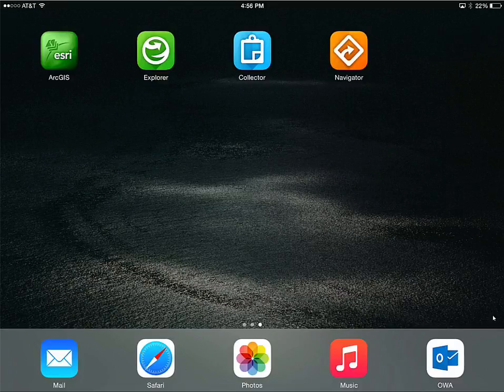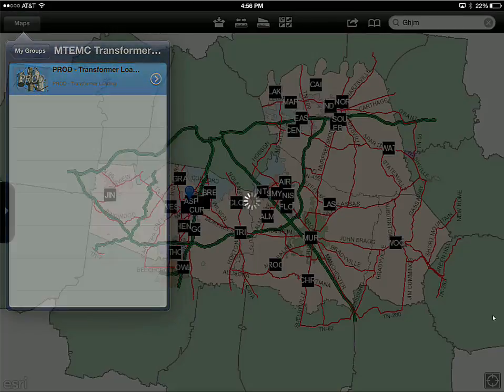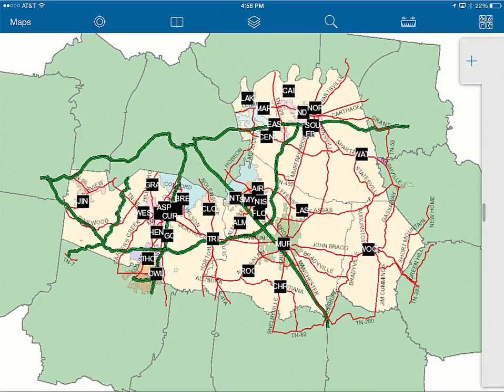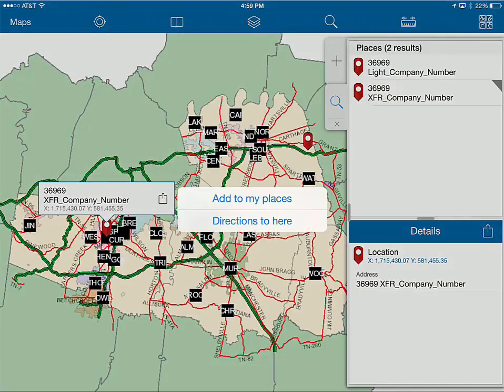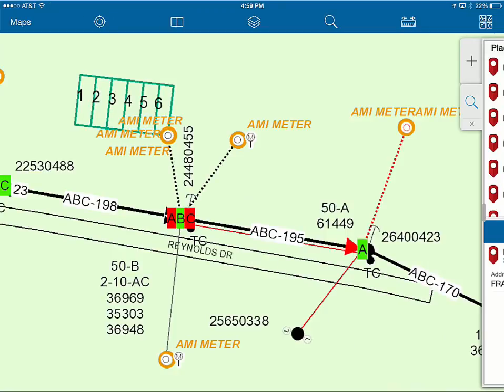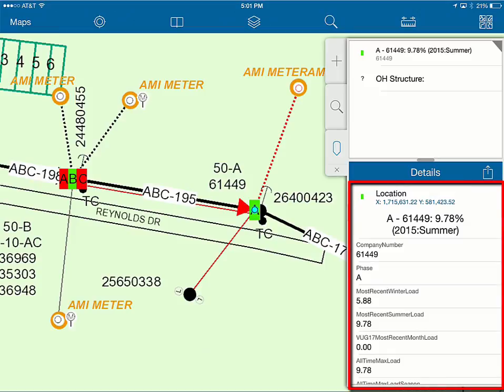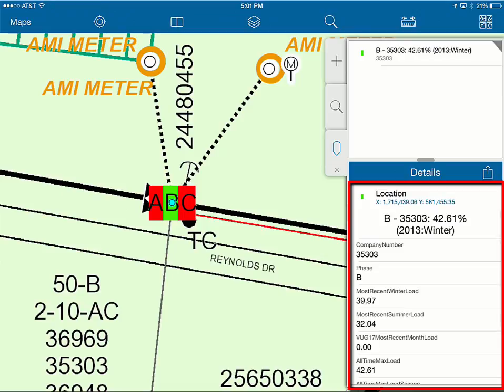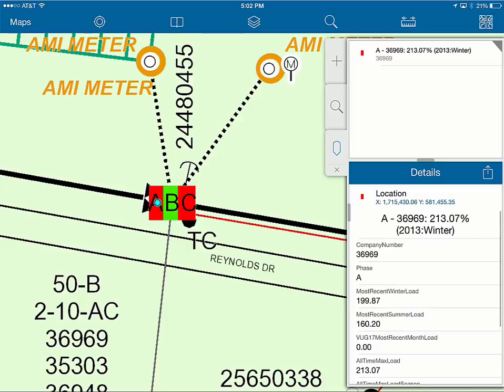Transformer Load Analysis at MTEMC with ArcGIS Online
Every electric utility regularly deals with transformer replacements. Transformers encounter issues related to everything from animals, theft, lightning, voltage changes, fires, and, of course, sizing issues. Middle Tennessee Electric (MTEMC) used a sleek blend of technology to aggregate, analyze, query, and report on their current transformer installations by comparing customer consumption against Rated KVA. The results were made available in SQL Server Reporting Services (SSRS) and visually in ArcGIS Online to drive new enterprise decisions both in the field and the back office.